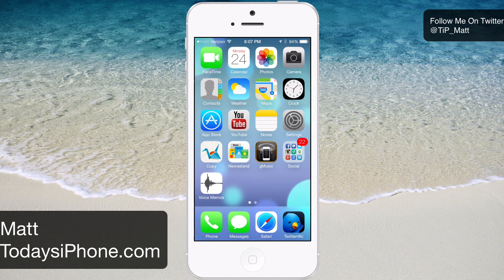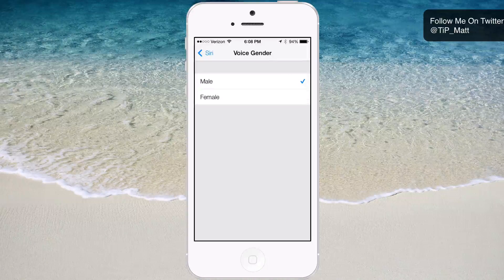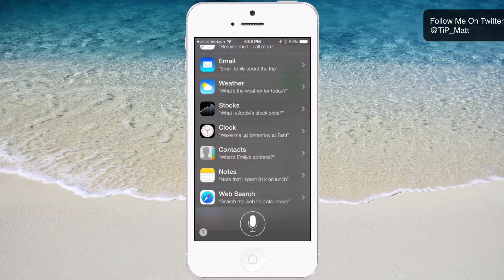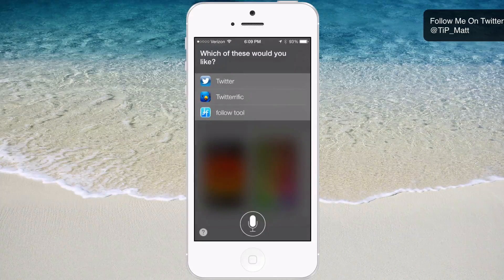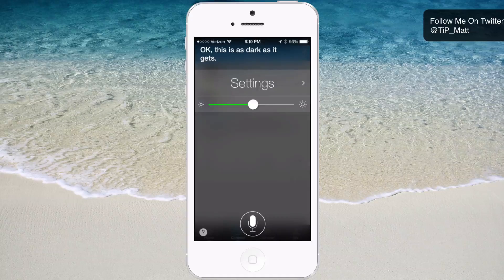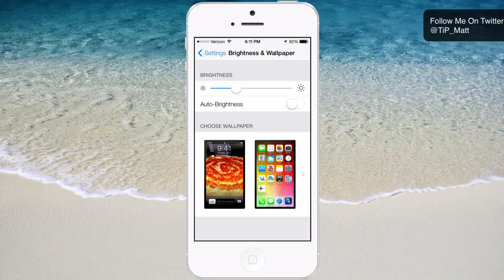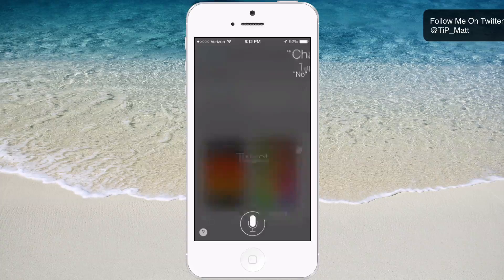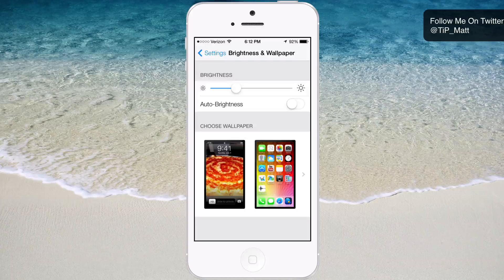iOS 7 Preview: Siri's Voice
Siri is no longer just a girls name thanks to iOS 7. Apple has now included the option to switch to a male voice, should users be so inclined. I personally think the male voice sounds a lot better than the robotic-sounding female voice. The manlier flavor of Siri comes off a lot more natural and, in my opinion, makes Siri seem smoother.

Now, aside from the new set of voices, there's a lot to focus on behind the scenes. Siri in iOS 7 gained a lot of new tricks. A few of my favorites include the ability to read content from Twitter and being able to adjust settings like bluetooth or Wi-Fi. Siri's new feature set fits right in with its existing capabilities, and I use them almost daily. Overall the digital assistant still holds a lot of potential and I believe it will develop to be  a larger part of the iOS experience in the years to come, but for now I'm happy to enjoy some new features and a new voice in iOS 7.